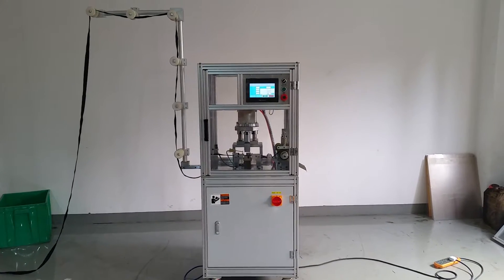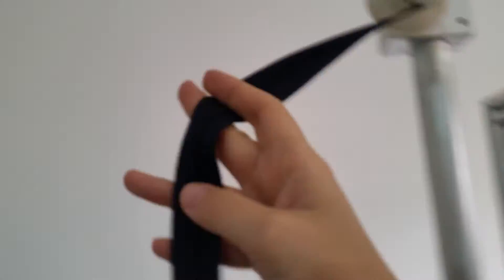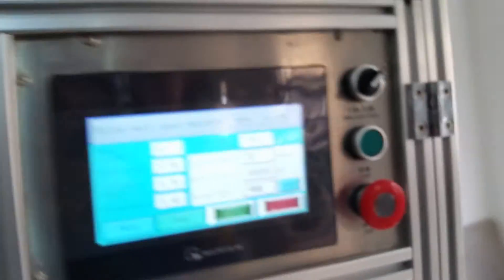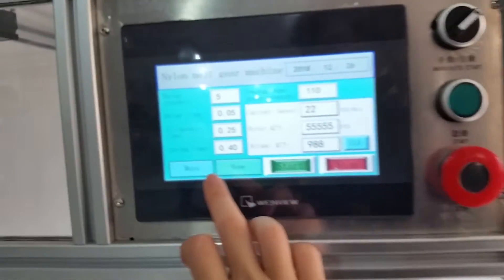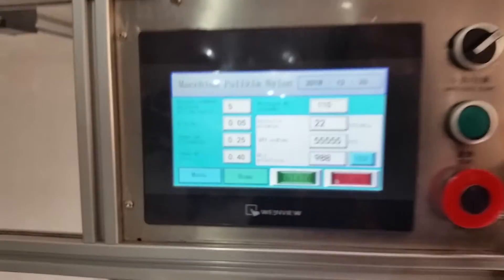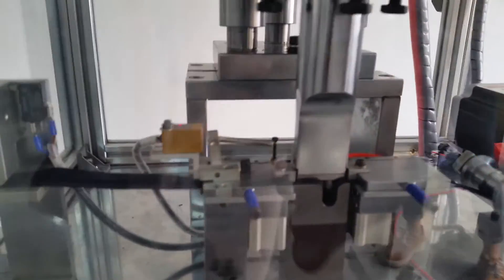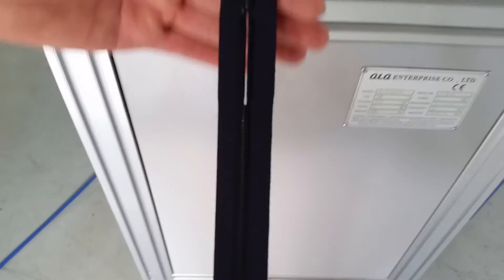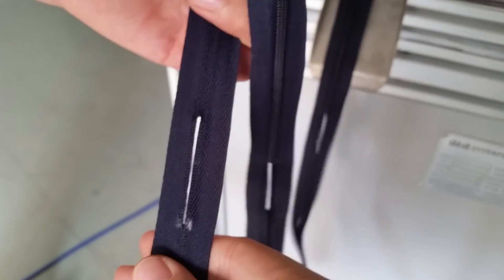Nylon Zipper Ultrasonic 4-points Teeth Melting Machine 4#QLQ-NUMM#Zipper_machines